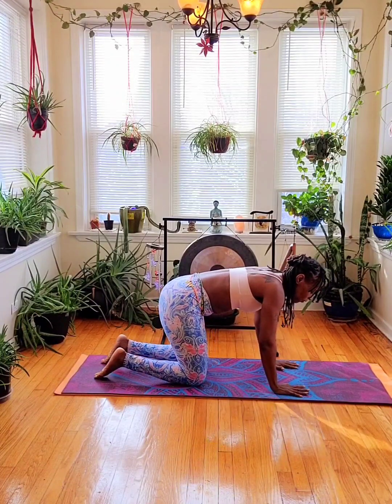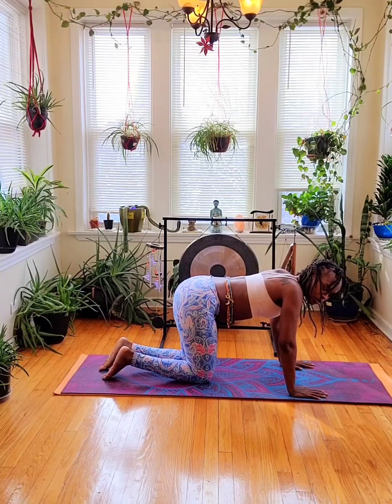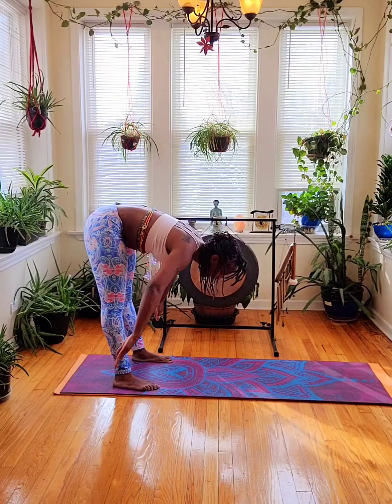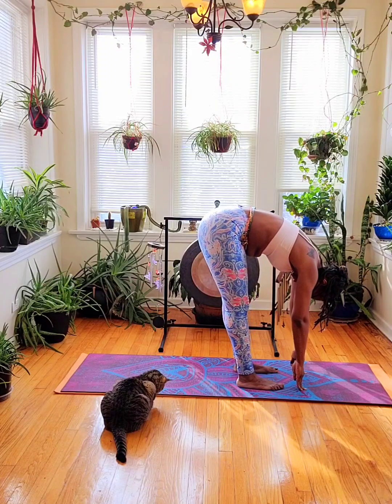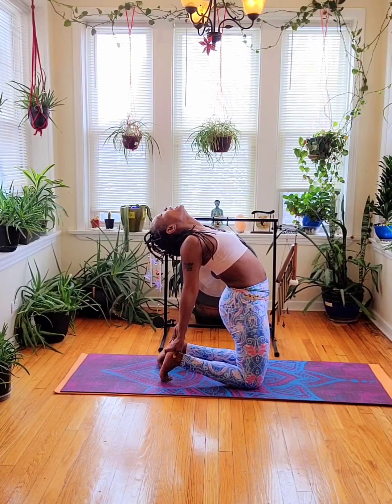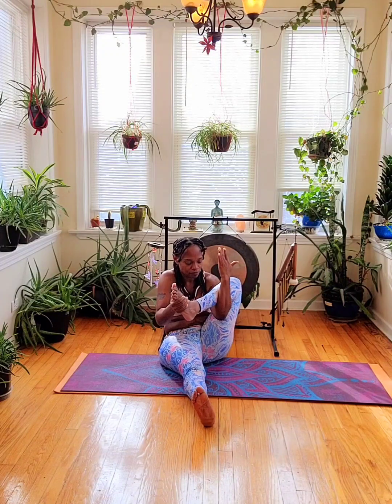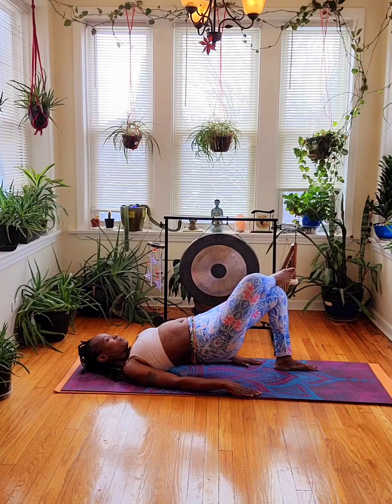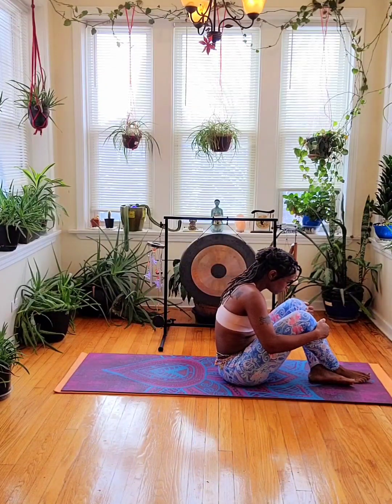Day 18 of 30 days of yoga for 30 minutes a day